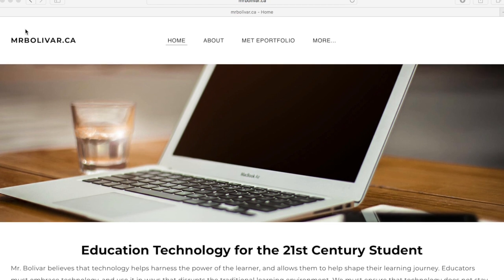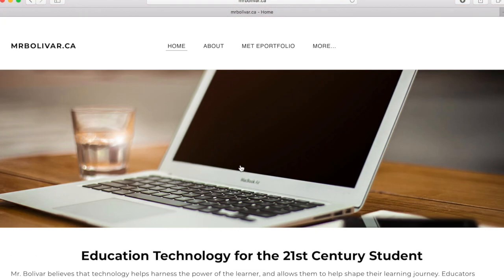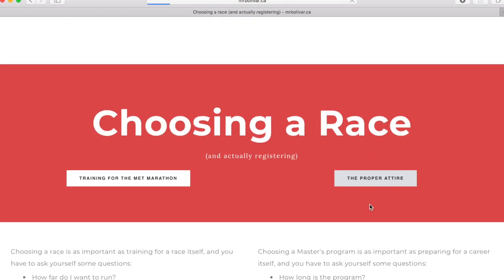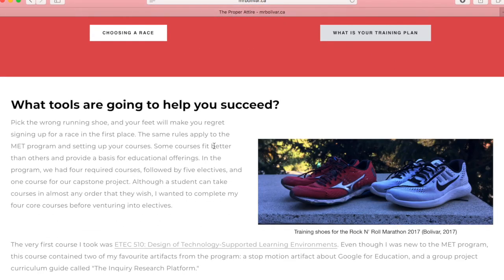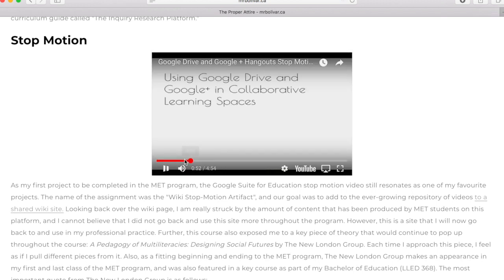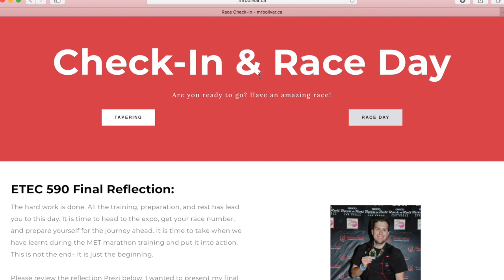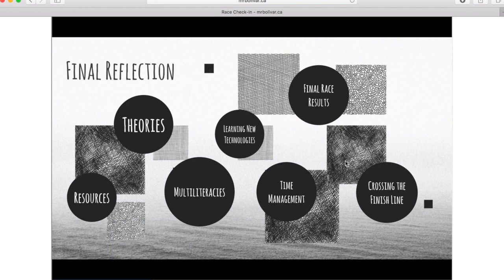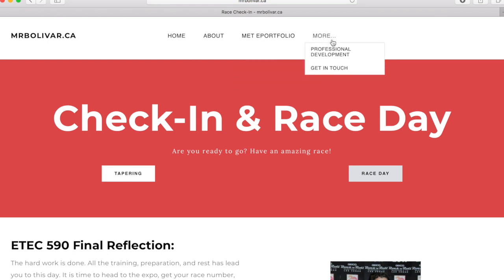ePortfolio Guided Tour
Guided Tour for ETEC 590